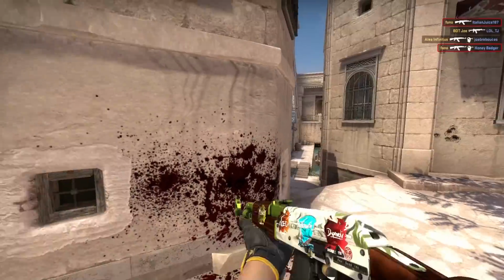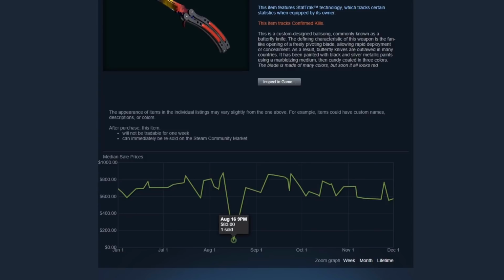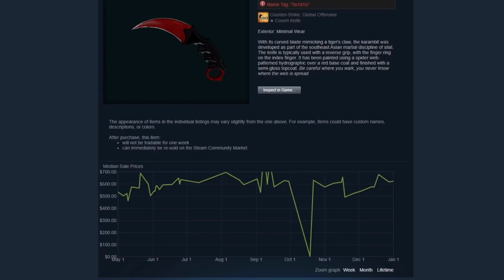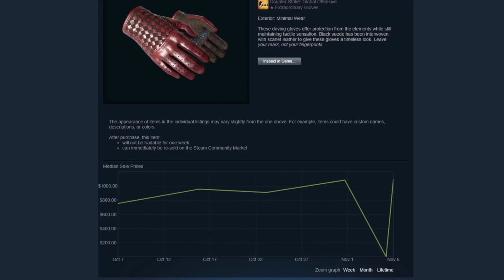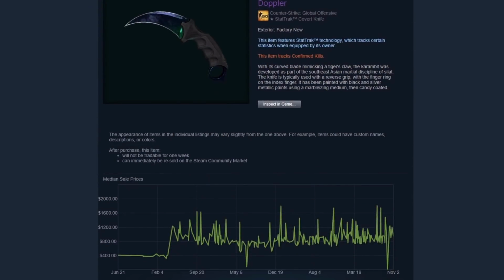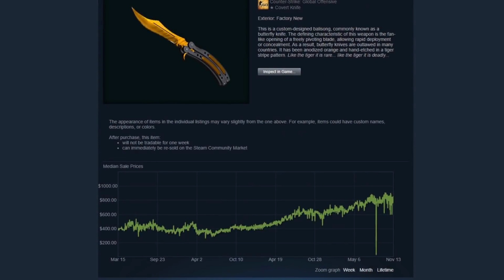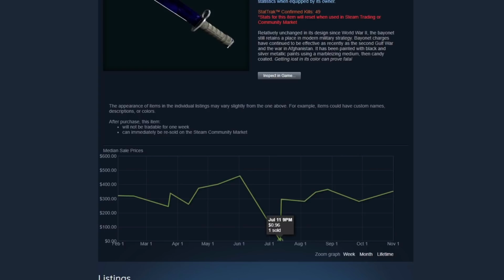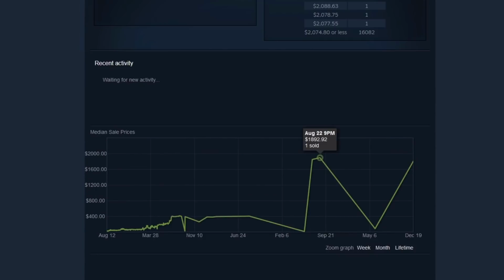CS:GO Skins Sold at the Completely Wrong Price (2020)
Who would sell these skins for such a low price? It is actually insane at how completely wrong some of these cs go skins were sold.

I found all these skins from the steam community market being listed for insanely cheap prices. Almost all the skins listed were sold on the market in 2020.